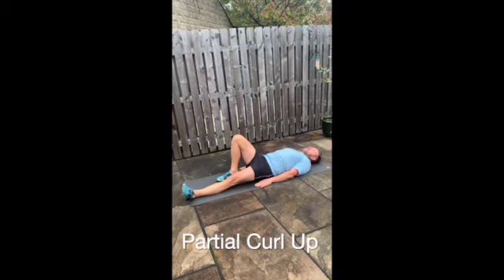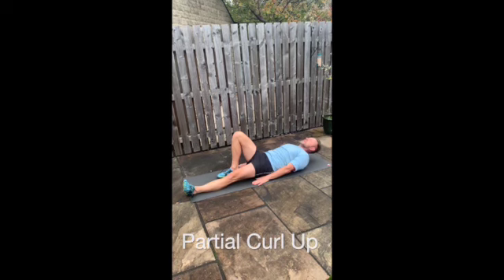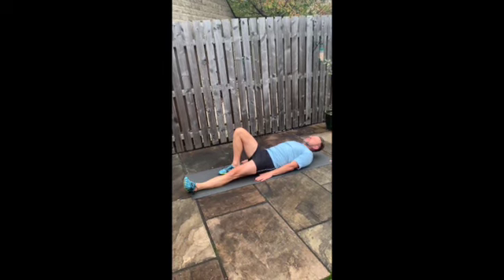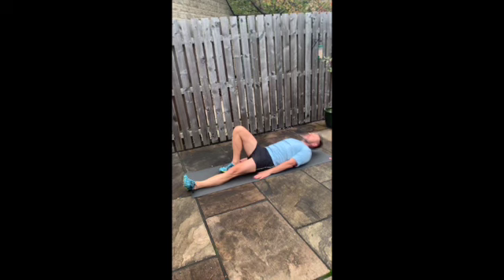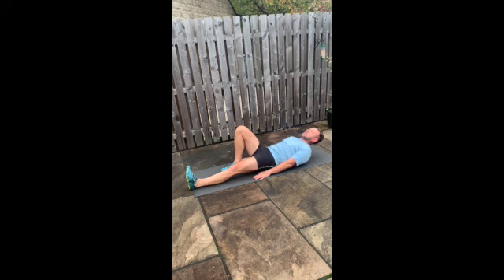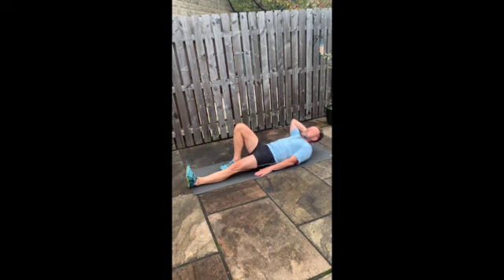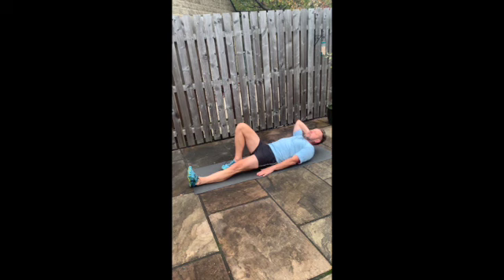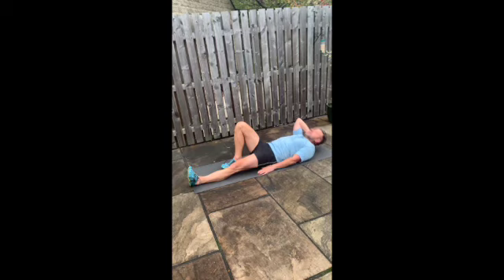Partial Curl Up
In this video I demonstrate the 'partial curl up', a key exercise to develop core muscles.